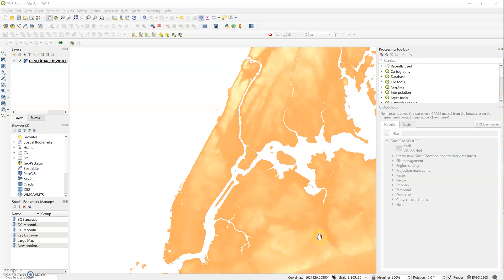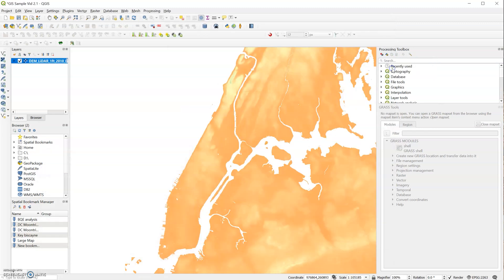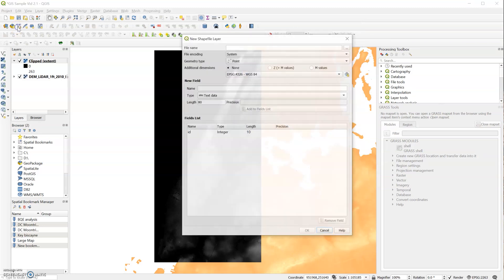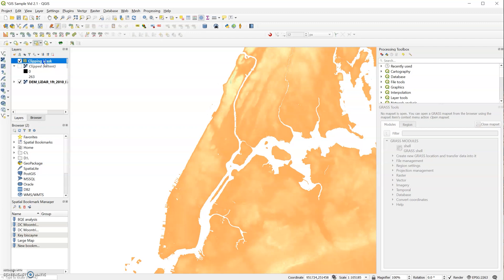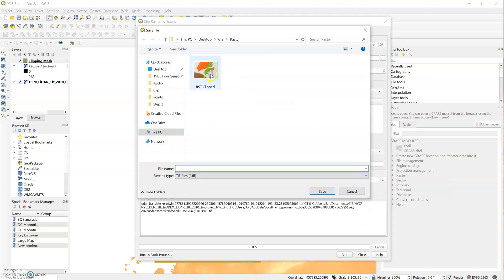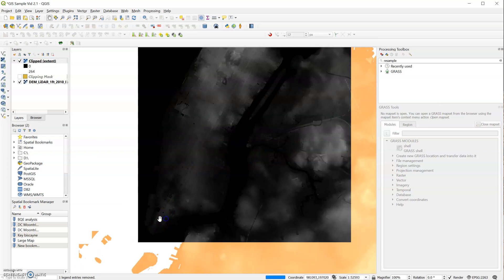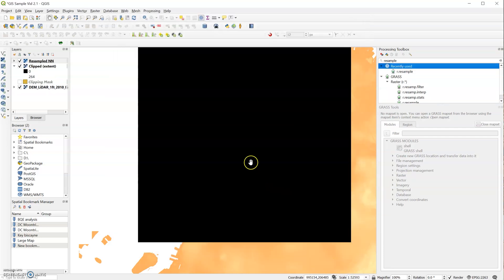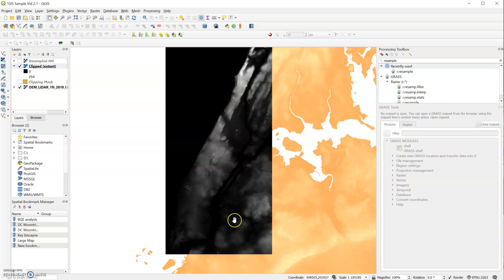2/4 Creating Rhino Terrain: Cropping and Reducing DEM Imagery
In this video I explain how to crop and reduce your DEM raster imagery in QGIS. These steps are often required before creating a surface in Rhino in order to manage file size.